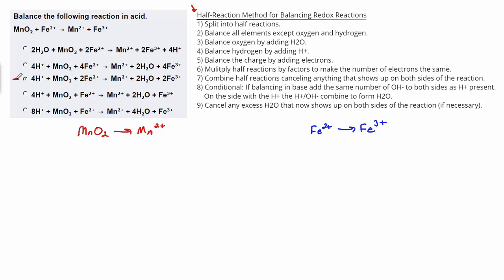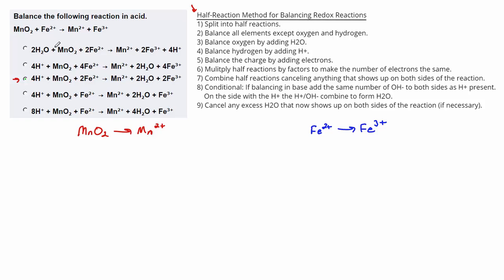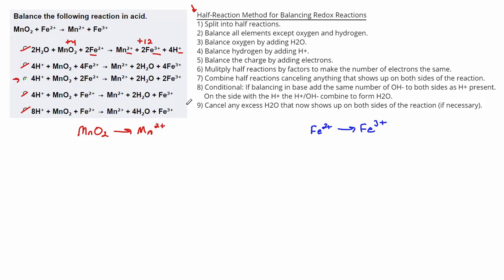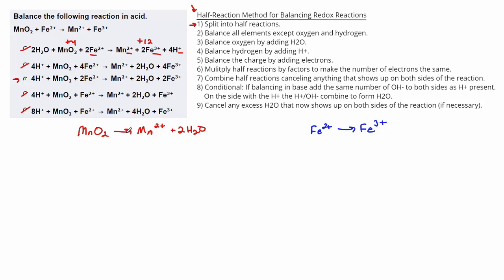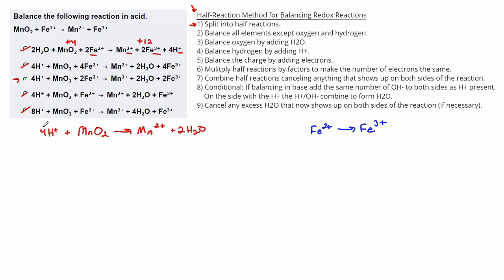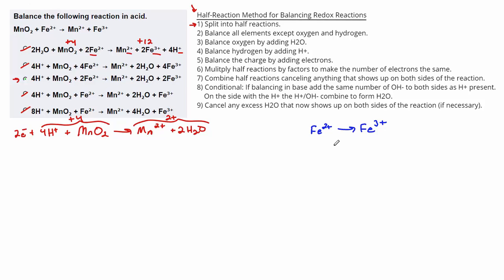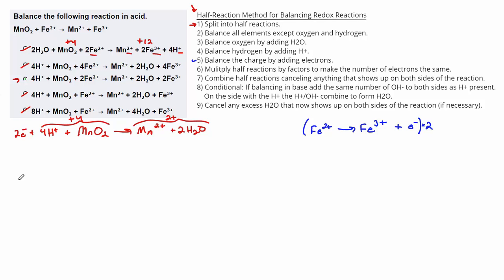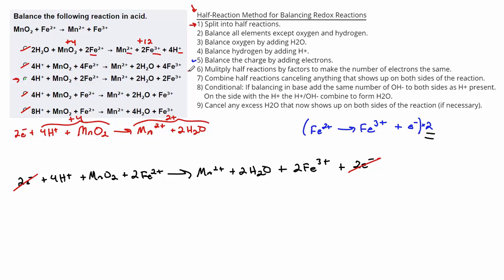Balancing Oxidation Reduction Reactions 01